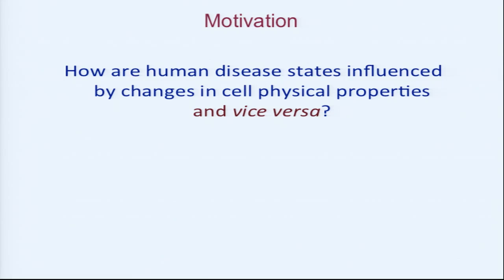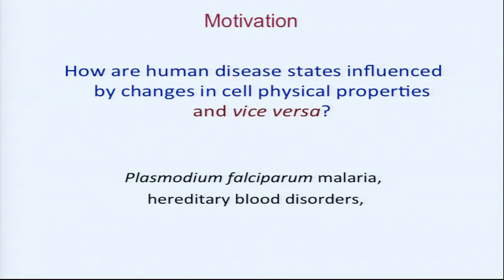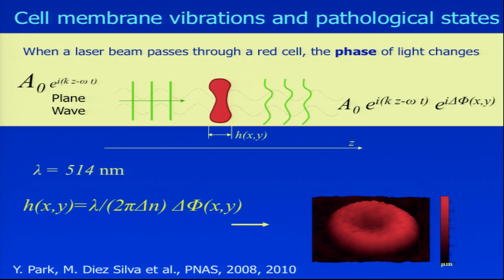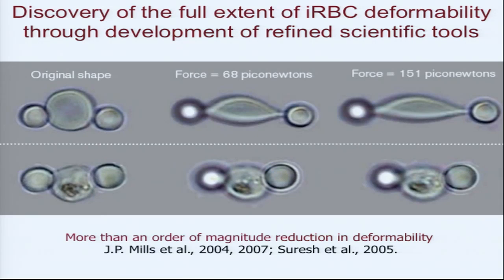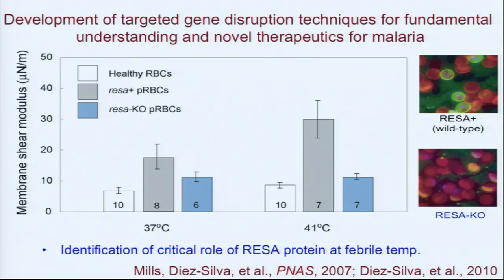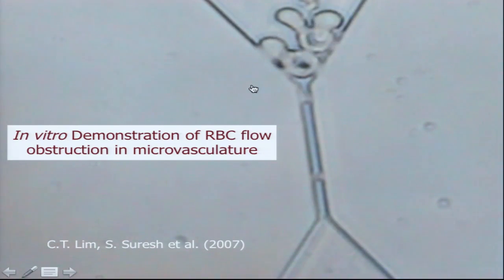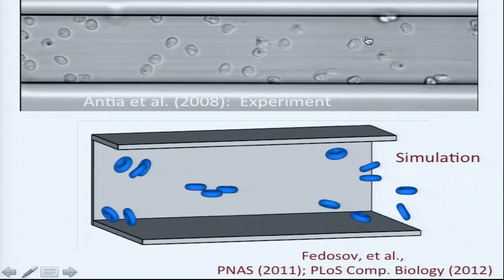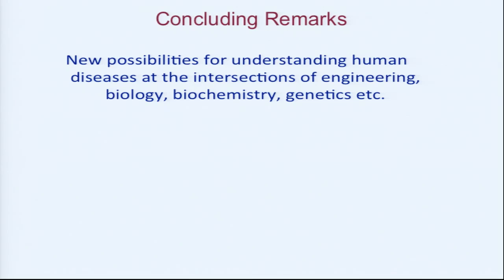NAS Research Briefing: Subra Suresh - Engineering the Science of Human Diseases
April 2013 - Subra Suresh of Carnegie Mellon University briefs the members of the National Academy of Sciences at the 150th Annual Meeting. The briefing is entitled, "Engineering the Science of Human Diseases".

Subra Suresh was elected to the National Academy of Sciences in 2012.